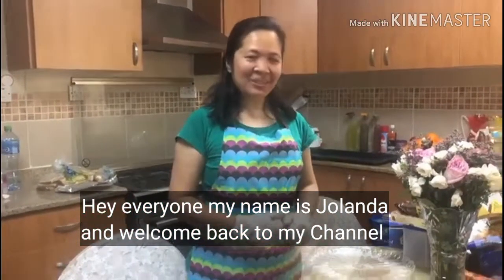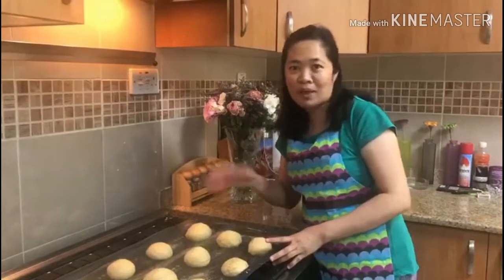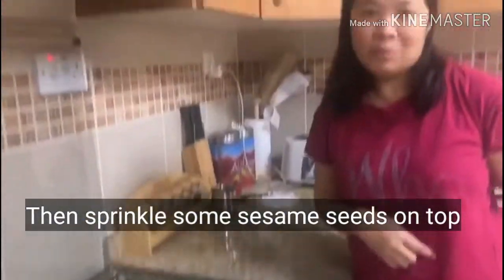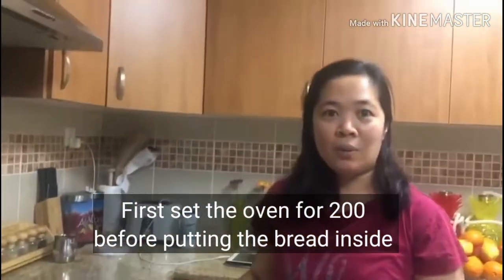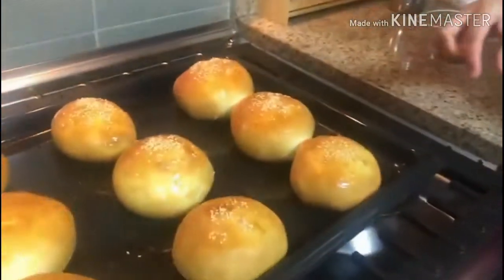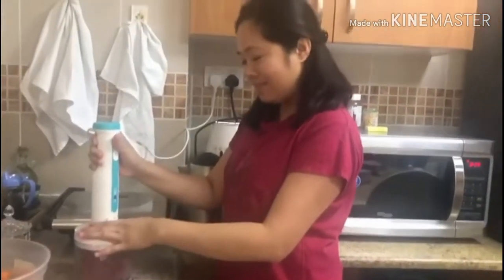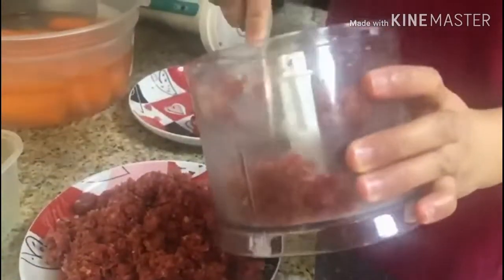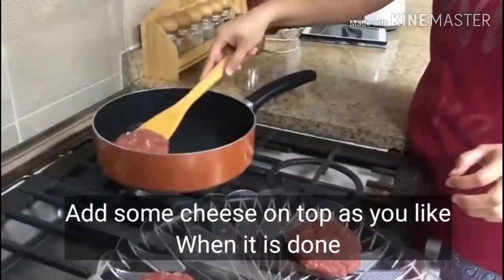How To Make A Homemade Burger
Hey guy's in this video will gonna show you how to make a simple homemade burger from dough to a delicious burger.